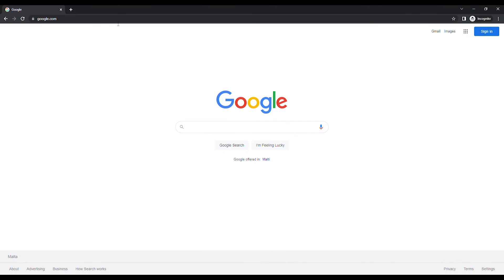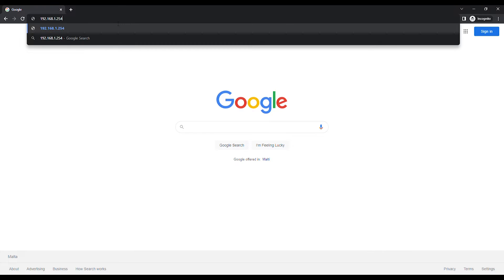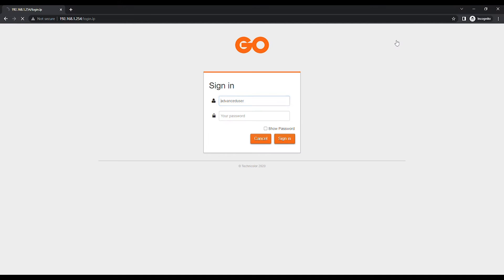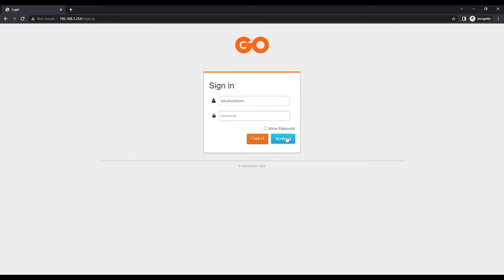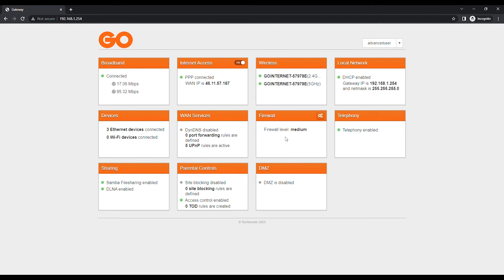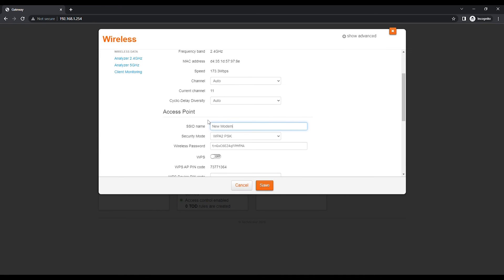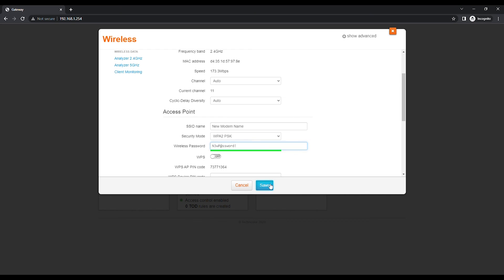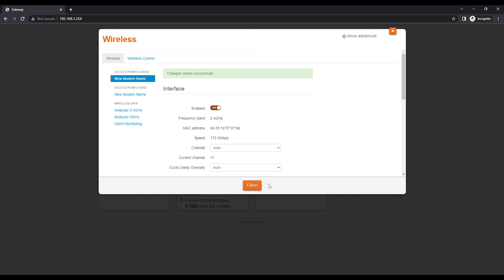Technicolor DGA0122 / Technicolor TG789vac v2 - How to change the Wi-Fi network name and/or password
Setting up the Wi-Fi network name and updating your Wi-Fi password is easy! Just follow these steps for your Technicolor DGA0122 or your Technicolor TG789vac v2 modem.

If you need to do any other changes on your Technicolor DGA0122 or your Technicolor TG789vac v2 modem, feel free to visit our Set Up Your Internet Devices